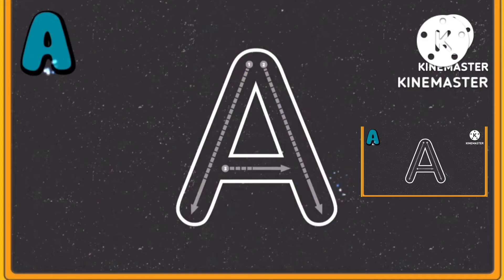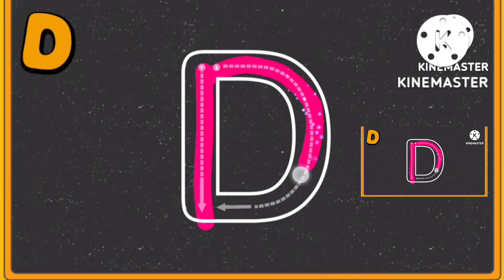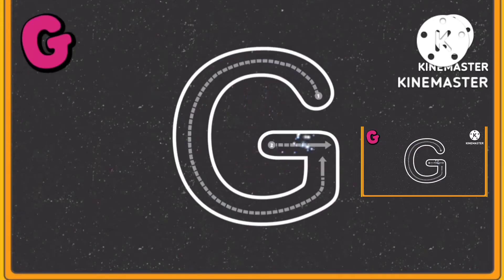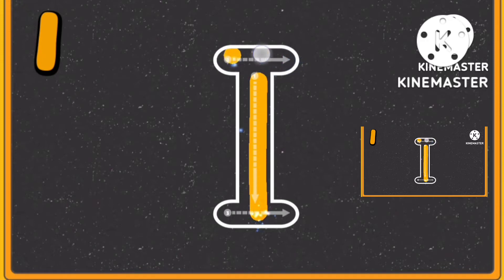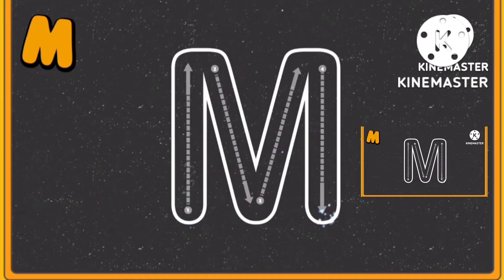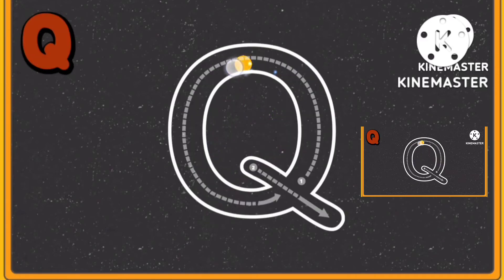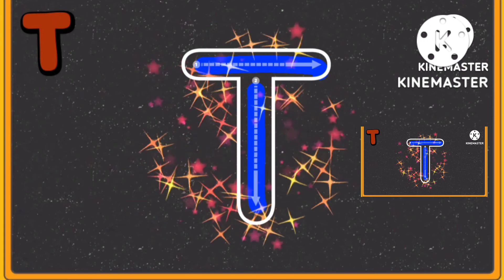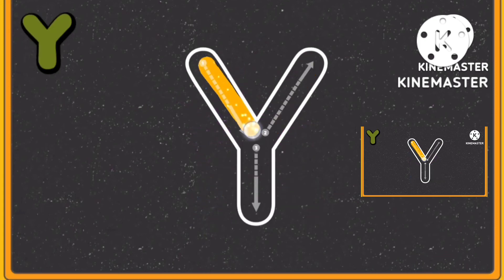How to write english for kids capital letters! WRITE ABC ! UPPER LATTERS ABC!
How to write english for kids capital letters! ABC ! UPPER LATTER ABC! thanks